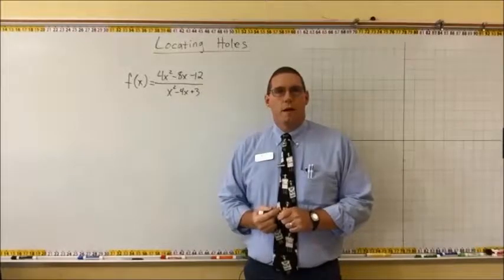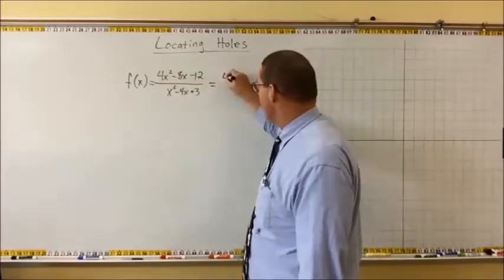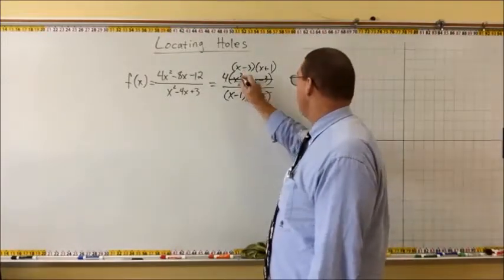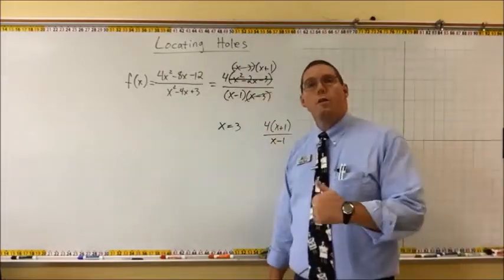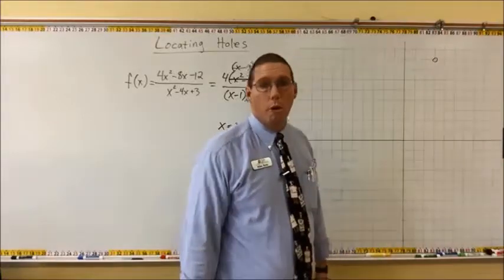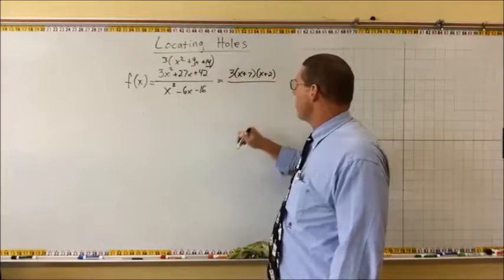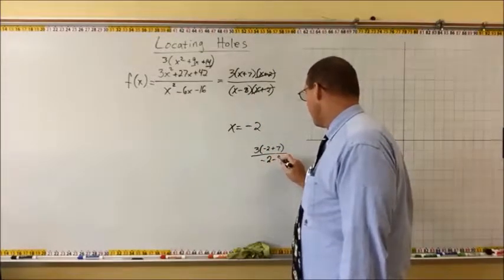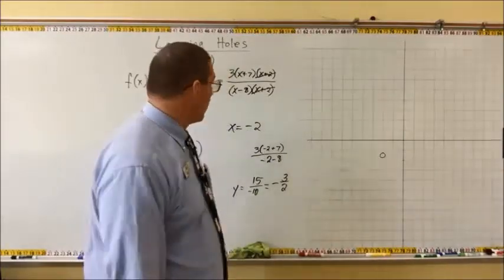Rational Functions - Locating Holes - Mr. Ryan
Mr. Ryan explains how to identify the precise coordinates of a hole in a the graph of a rational function.